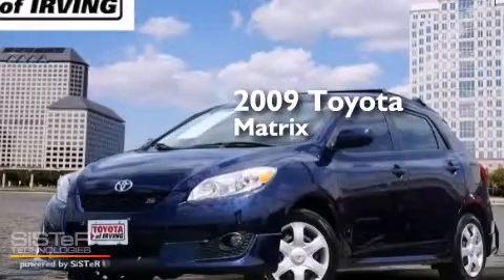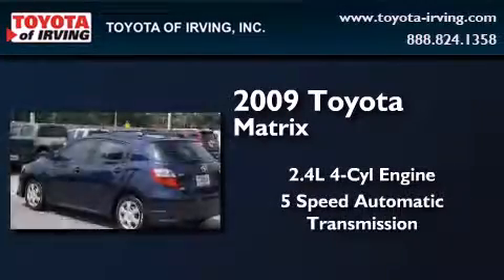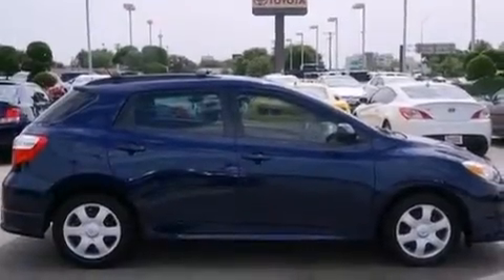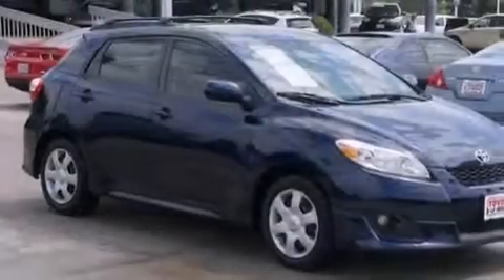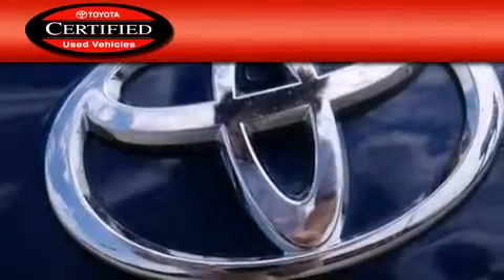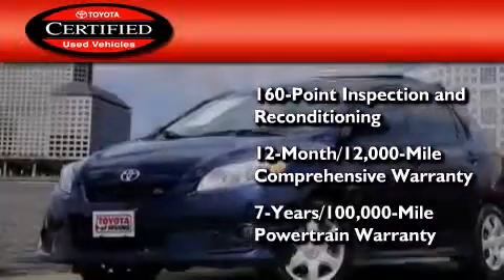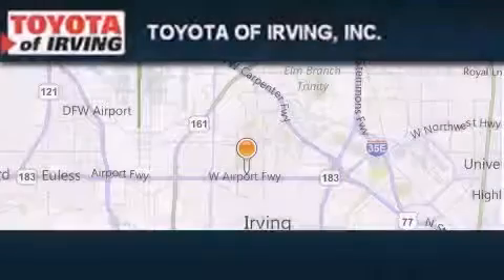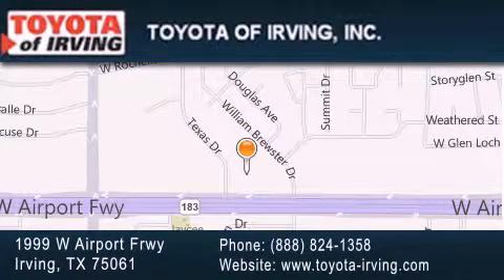2009 Toyota Matrix Certified Dallas TX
We've been honored to serve the Irving TX area , we promise that your experience at our dealership will exceed your expectations ! Year : 2009 Make : Toyota Model : Matrix Engine : I4 2.4L Trans . : Automatic Exterior : Nautical Blue Metallic Miles : 35,086 Toyota of Irving 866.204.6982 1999 W. Airport Frwy Irving , TX 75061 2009 Toyota Matrix Irving TX